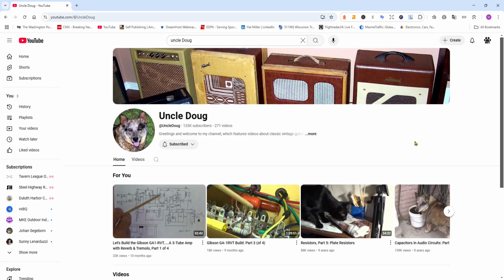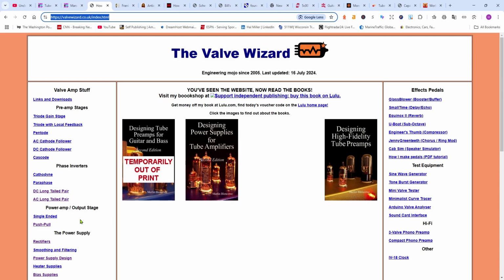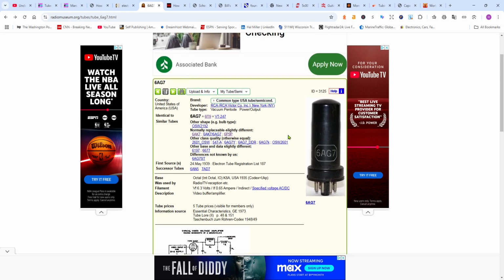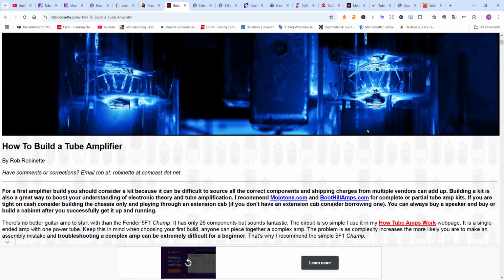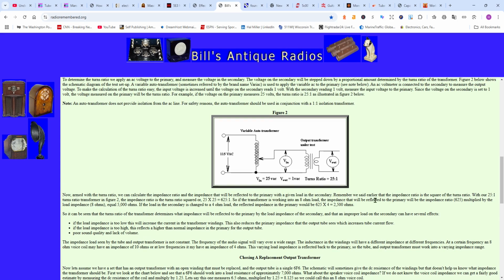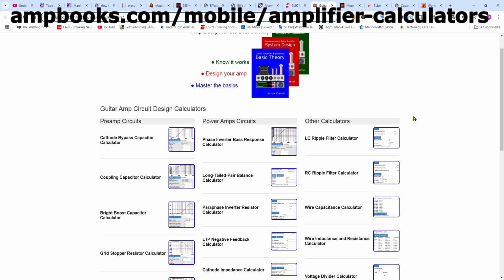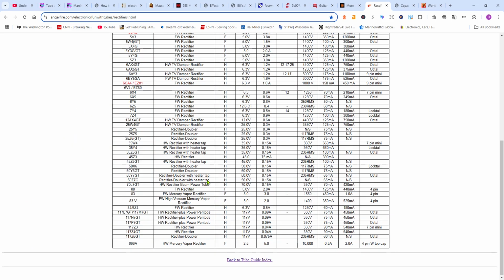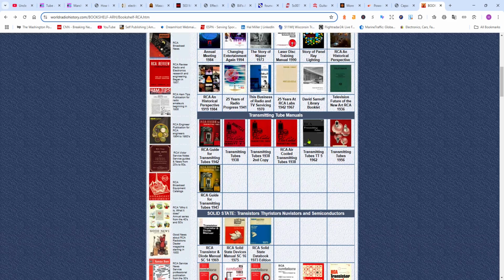Best Websites for Tube Guitar Amp Builders: Schematics, Tube Data and Amplifier Design Info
Looking for tube amp building-repairing-modifiying resources? This video is a tour of what I would call essential websites that have information for everyone from beginners to experts. Tube data, amplifier schematics from makers like Fender, Marshall, Vox, Supro, Ampeg, and more! Plus capacitor calculators, amp design information, how-to, guitar effects pedal building info, technical data, and valve reference, it’s all here!

These are sites I use anywhere from daily to a few times a year - when I need the information, I know where it is.

It is not an exhaustive list. If there are sites you use that would be helpful to everyone, please put them in the comments section.

This is a video I should have made a long time ago to show my appreciation to the people and organizations that run these sites. So if you are involved with them and I neglect to say it in the video, thank you!

00:00 - Intro: Thanks to all who provide tube amp data online
03:19 - 6 Top Tube Amp Resources I use daily or weekly
13:04 - 9 Honorable Mention sites that have valuable reference data
23:57 - Thanks for watching, leave a like, please subscribe

➡️For more about my tube amp projects, vintage valves and how they are used, plus how-to info,